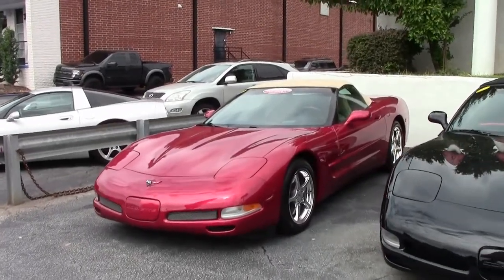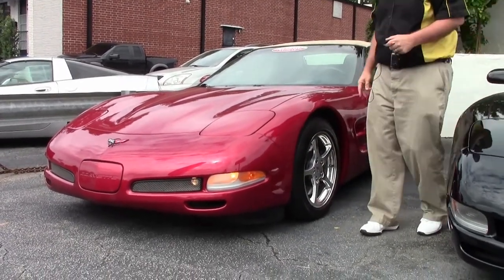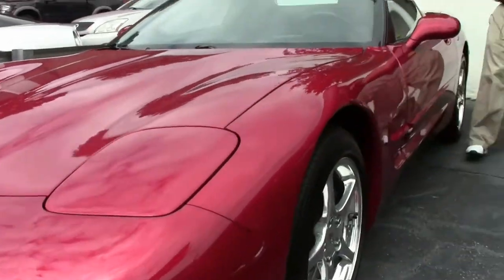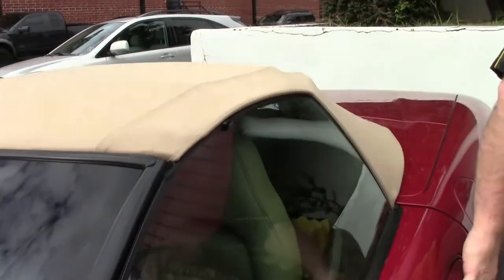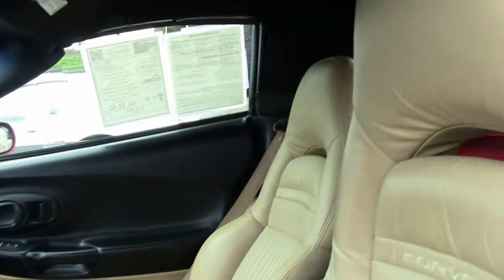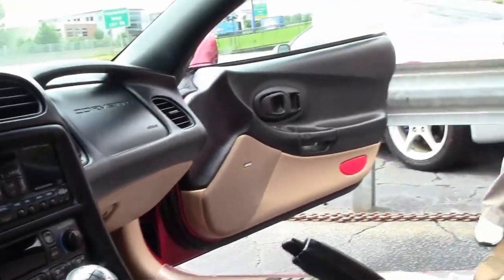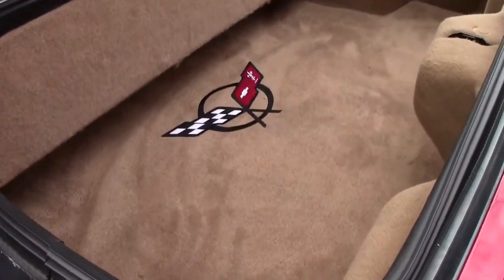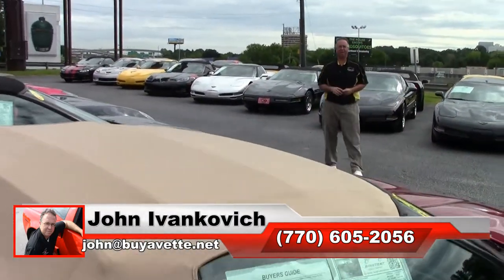2004 Corvette 1SB Convertible Custom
2004 Corvette 1SB Convertible Custom For Sale

Magnetic Red II exterior, Light Oak interior, Light Oak convertible top. 360hp LS1 engine, 6 speed manual transmission, posi rear-end. Factory features include the $1,200 1SB Preferred Equipment Group (Heads Up Display, memory package, tilt-n-tele, auto-dimming rearview mirror, auto headlights), F55 Magnetic Selective Ride Control, Magnetic Red II tintcoat upcharge, polished wheels, dual power sport seats, dual zone electronic climate control, Bose cassette stereo, fog lamps, power windows, power locks, power steering, power brakes, power mirrors, power antenna, cruise control, ABS, traction control, Active Handling. Coming with a clean Carfax and LOADED with factory options, this 2004 Corvette Convertible is in very nice condition, and shows just 42,205 miles. This car's paint is vg, with a great shine. Convertible top is vg-exc, as are the factory polished wheels. Goodyear Eagle F1 all season tires show an average of 7/32nds tread depth remaining. The interior of this 2004 Corvette Convertible shows vg seats and door panels, vg-exc center console, and a good-vg steering wheel. Additions to this car include a Magnaflow catback performance exhaust, Vararam cold air intake, C6 shift knob, Z06 style front grilles, drilled and slotted brake rotors, full color driver's airbag fill-ins, Light Oak center console lid cover with C5 logo embroidery, polished exhaust filler plate with C5 logo embroidery, clear protective film for the headlights and front half of the hood, Homelink garage door opener driver's visor, and Magnetic Red fuel rail covers. This car features a corrosion-free subframe, has been fully serviced, and all instrument gauges, lights, turn signals, brakes, engine, transmission and rear-end are all in good operating condition. Please do not assume that this is an average condition Corvette, as Buyavette specializes in "hand-picked Corvettes" that are loaded with expensive factory options. All of our Certified Corvettes are way above average condition for the miles. In addition, they are all fully serviced. Consider that sellers rarely spend money getting full service before offering their car for sale. Dealers typically only wash the car before offering it for sale. We however adhere to strict quality control standards when purchasing, as well as inspections and service. All Certified Corvettes are fully serviced and ready to enjoy. C5s in this condition are getting tough to find -- call us before this super nice example is sold! 42K Miles.